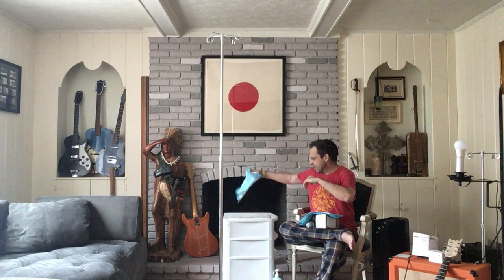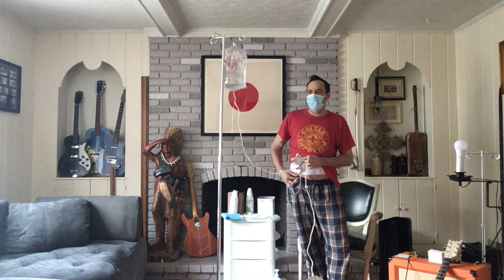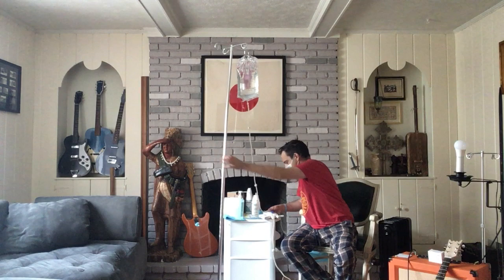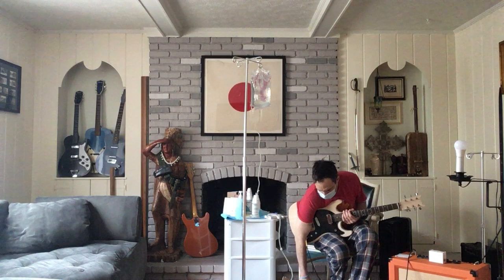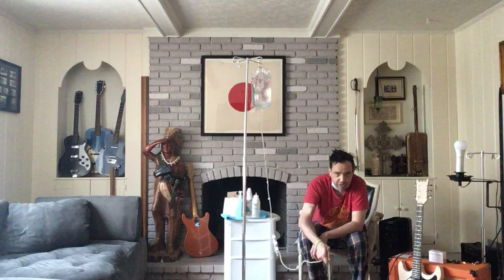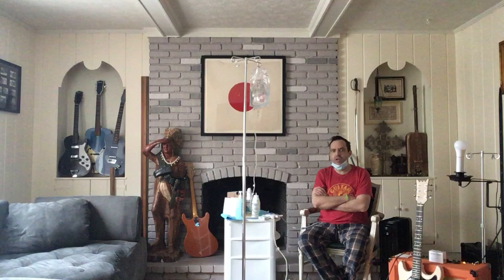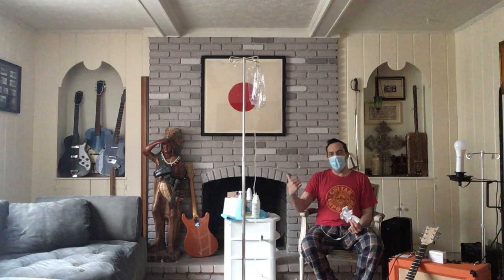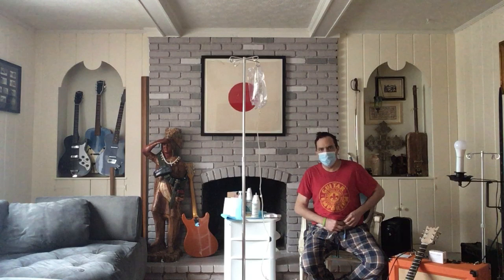This keeps me alive for now (with guitars): Continual Ambulatory Peritoneal Dialysis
It is pretty self explanatory. Here I am at home, doing peritoneal dialysis while I am waiting for a donor. 37 million Americans suffer from chronic kidney disease and nine out of ten people from the population don’t know they have it. In the video, I talk about this and that. Someone earlier requested a song by Metallica... so I played some. Are you my kidney match? Go here to find out (no obligations, just a survey):